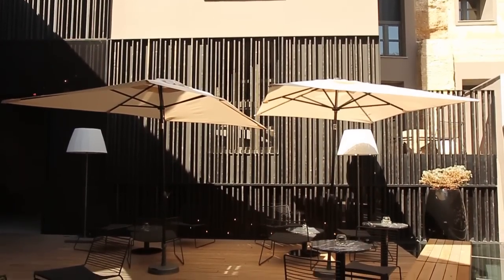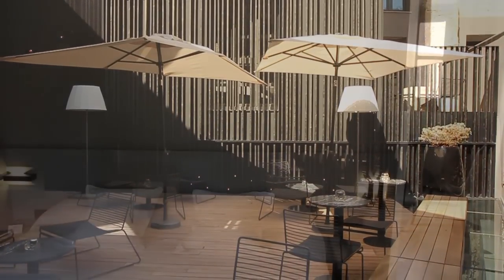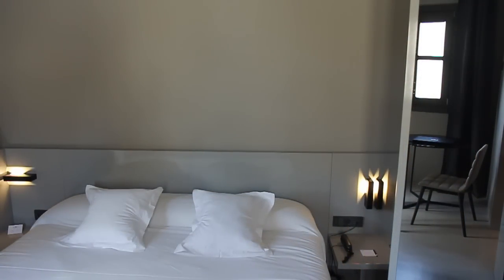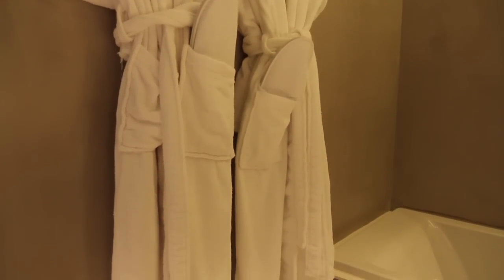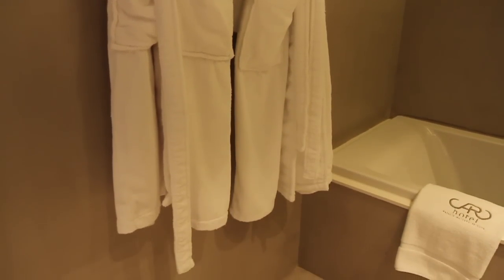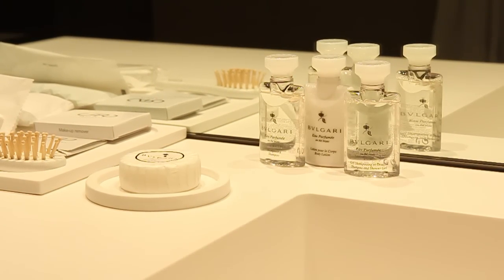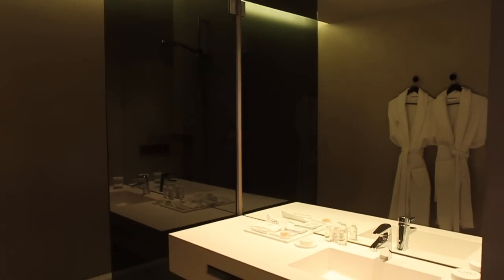Room 26 - The Marchioness' Vantage Point / Caro Hotel (Valencia, Spain)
Located in the gothic tower, immediately above the Marchioness's dressing room, it was used in the 19th century as a vantage point which overlooked the private palace orchard, thanks to its light and orientation towards the midday sun. It measures 24m2, features a geometric style interior design and has two windows which overlook the hotel's interior patio.